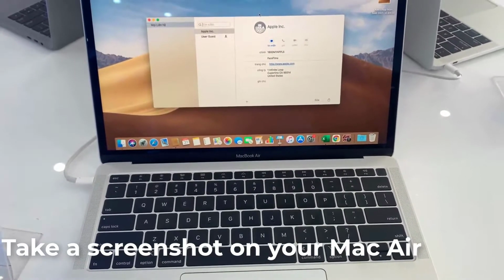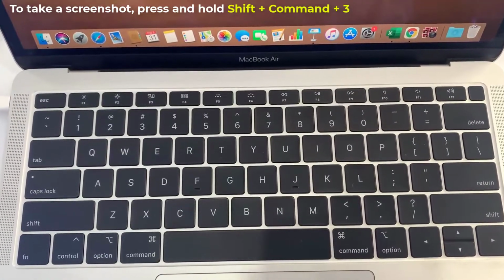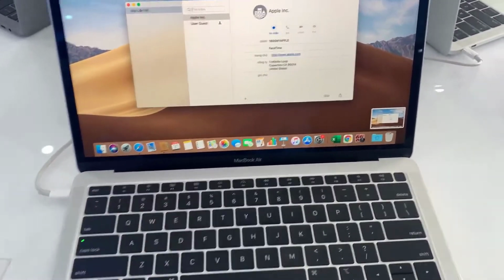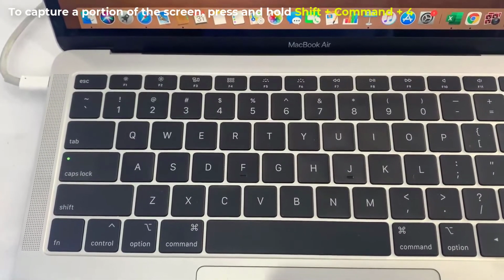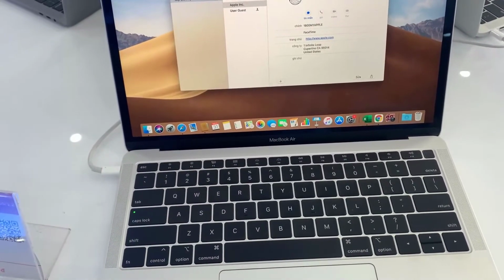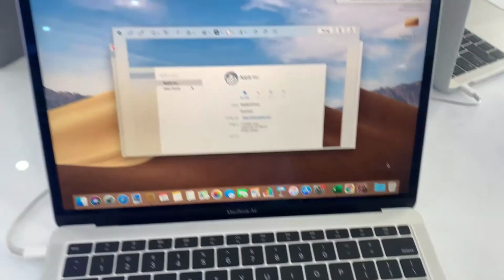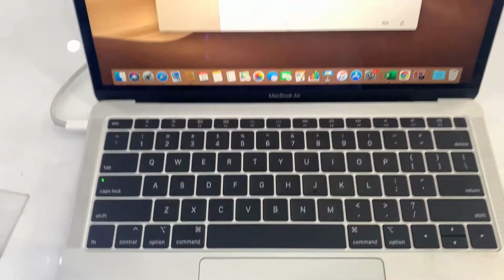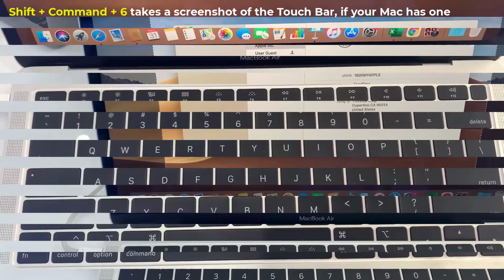How to take screenshot on MacBook Air laptop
Hi guys! This video will show you how to take screenshot on MacBook air laptop.

You can capture the entire screen, a window, or just a portion of the screen.

To take a screenshot, press and hold these three keys together: Shift, Command, and 3.

To capture a portion of the screen, press and hold these three keys together: Shift, Command, and 4.

To take a screenshot with the screenshot menu, press and hold these three keys together: Shift, Command, and 5.

Bonus for Touch Bar MacBooks: Command-Shift-6.